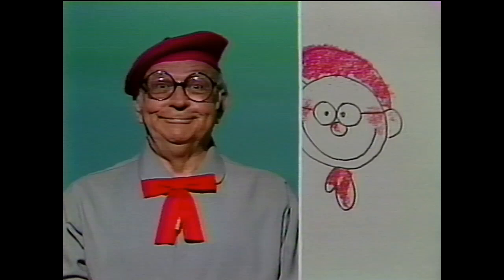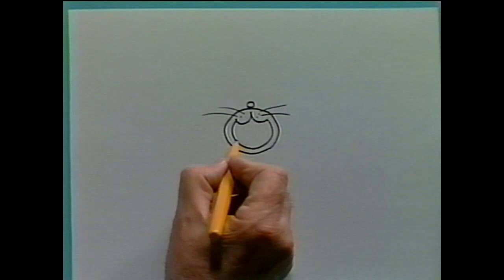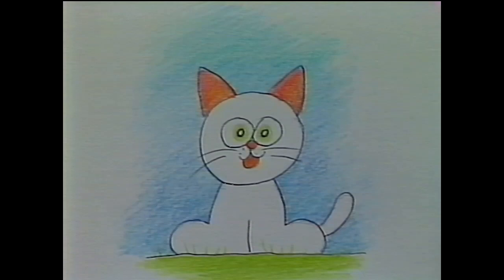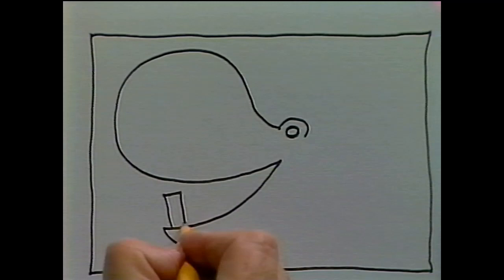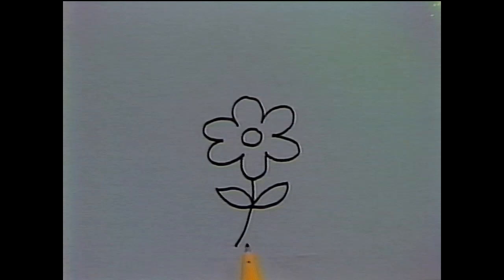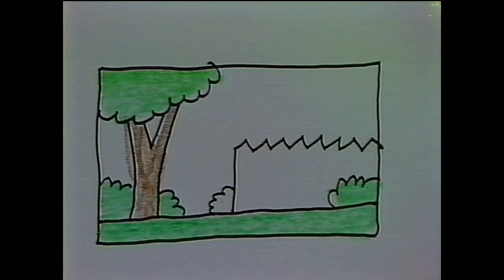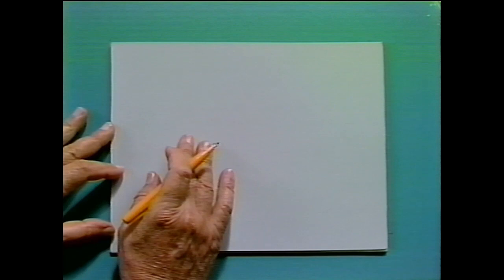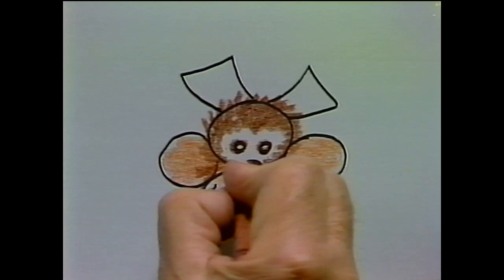Draw And Color Your Very Own Cartoonys with Fred Lasswell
To DRAW and COLOR right along with Uncle Fred, all you need is a pencil, paper and crayons. You can draw with a pencil, a marker, ballpoint or felt tip pen. You will need at least 20 sheets of paper...notebook paper, typewriter paper...any kind of drawing paper will do. Then color your cartoonys with crayons, markers or colored pencils.

If you can spell CAT, you can draw one!! Plus many, many more exciting cartoonys...including five wild animals that will pose just for you!!